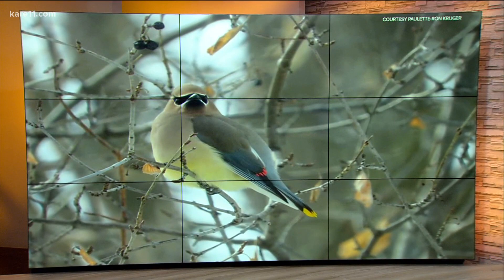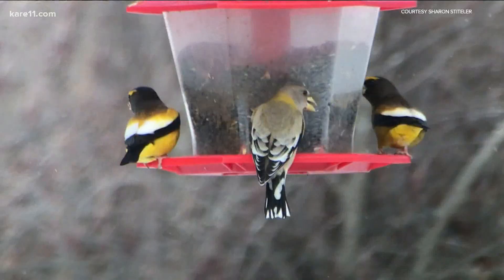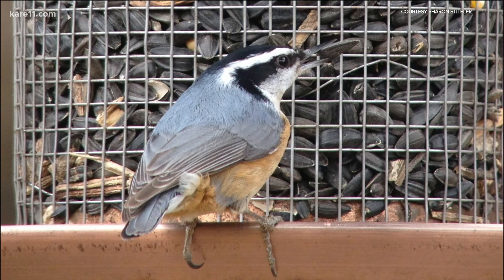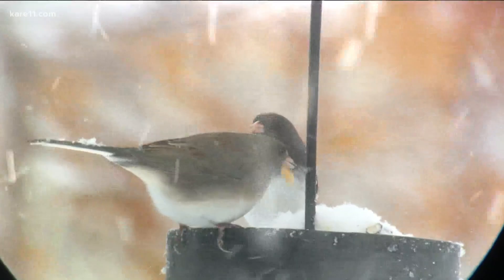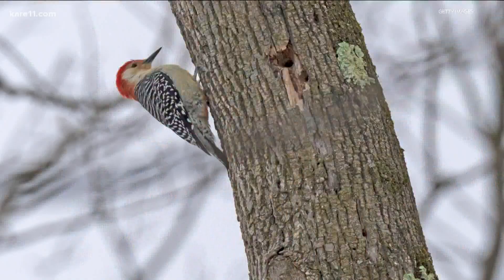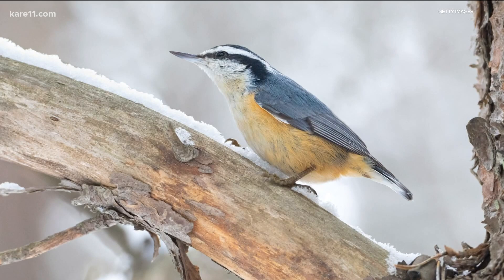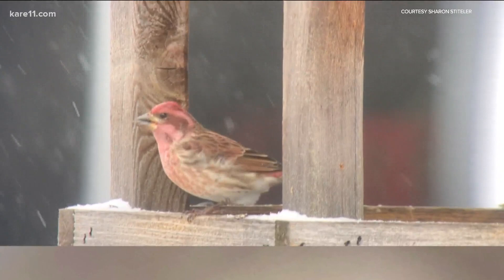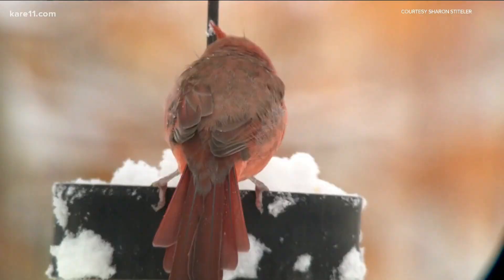What can you feed Minnesota birds this winter?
Birdchick Sharon Stiteler has some suggestions to keep these winged beauties coming to your yard.